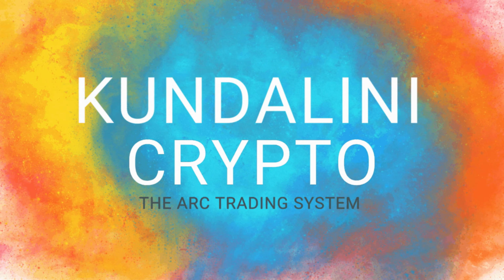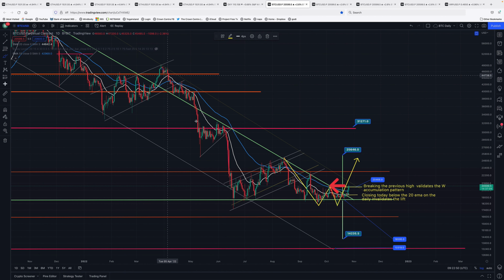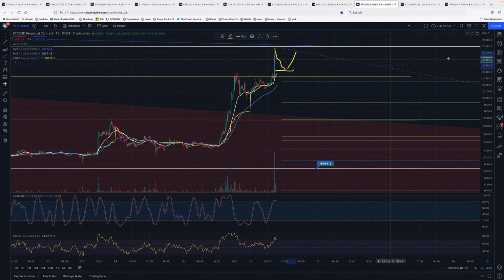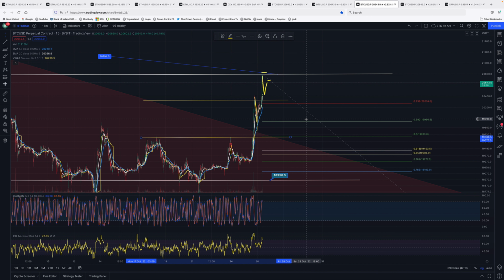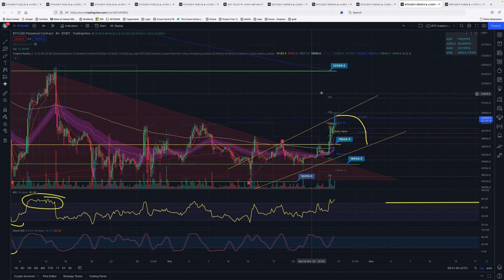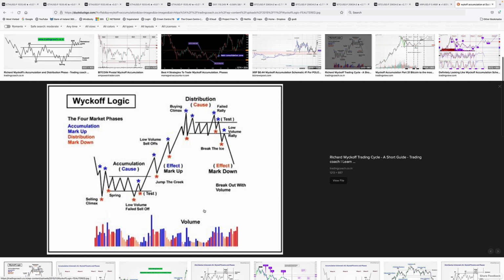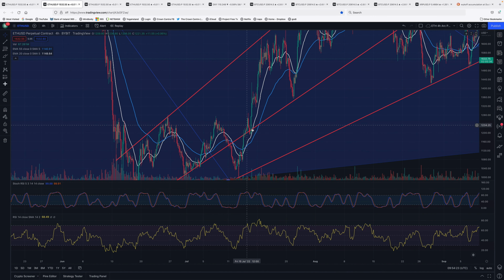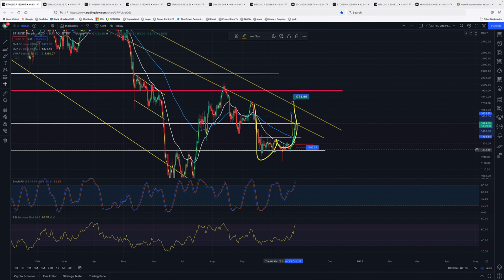Daily Review XRP, BTC & ETH 26th October 2022